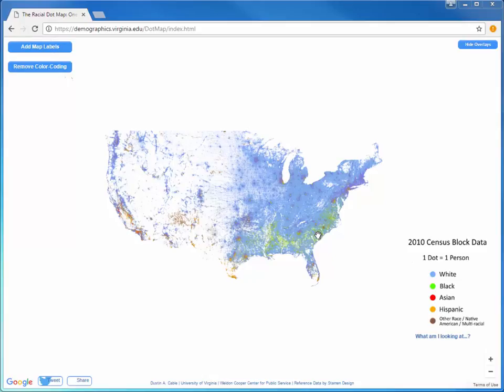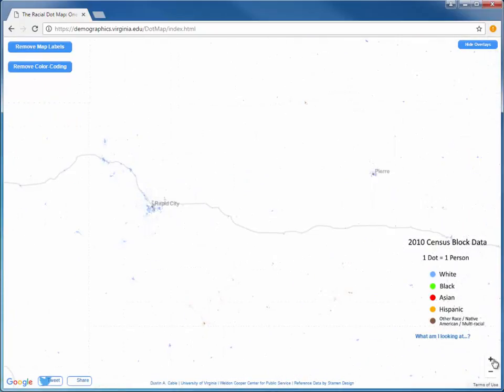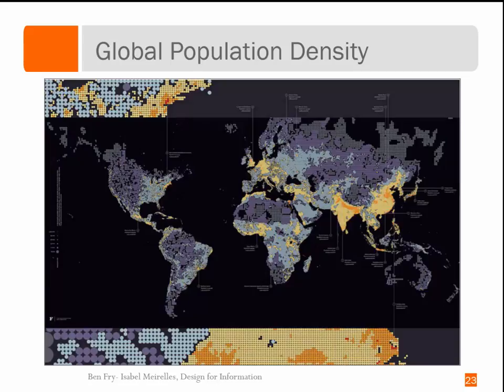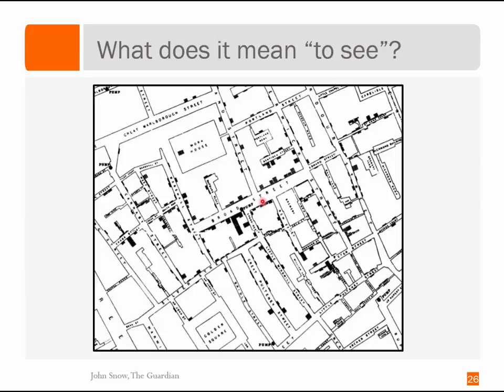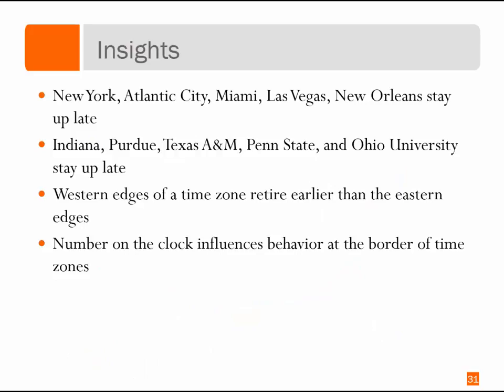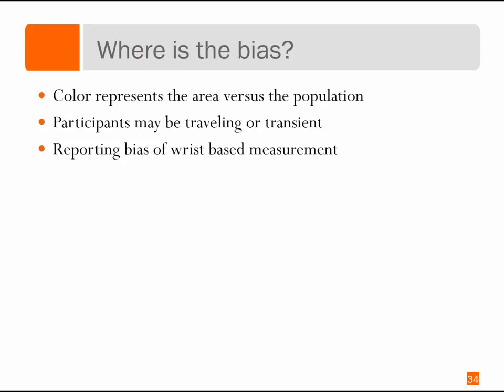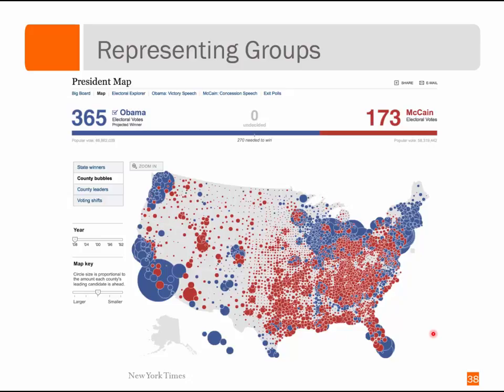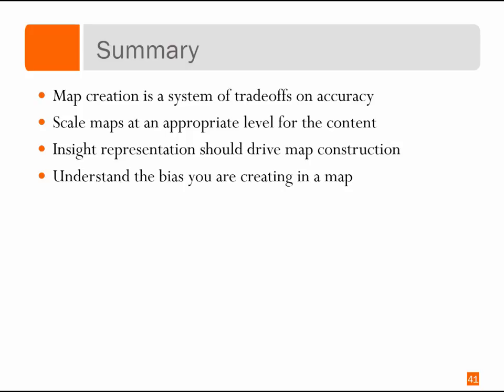Lecture 5 Visualization Maps Part 2 new